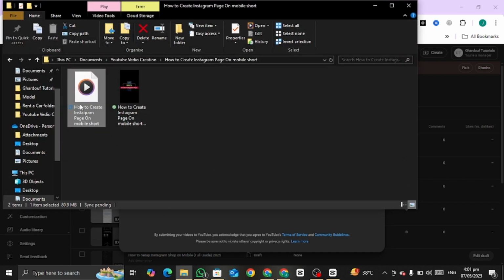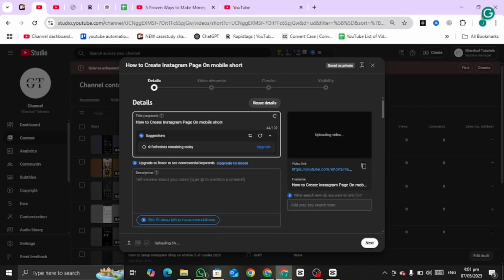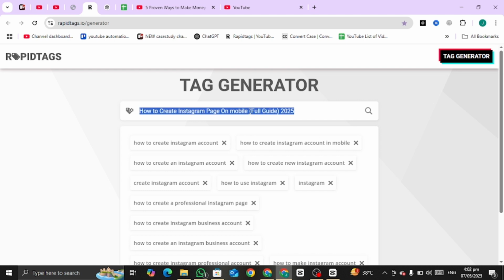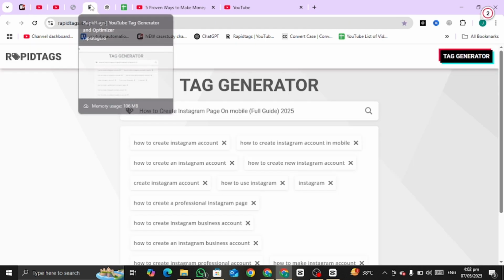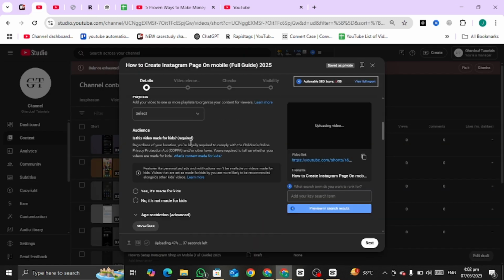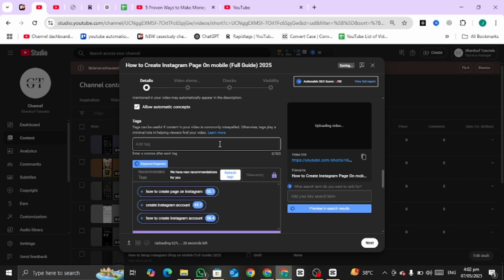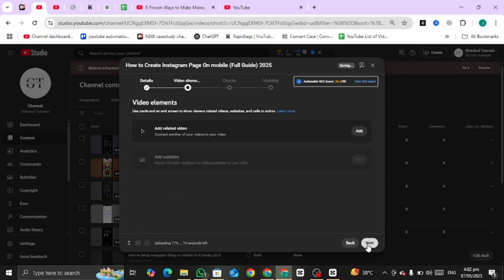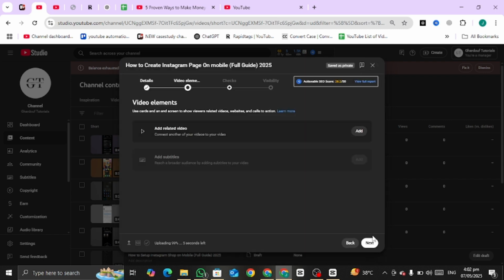How to Upload Youtube Shorts From Desktop (Full Guide) 2025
Learn the complete step-by-step process of uploading YouTube Shorts from your desktop in 2025! This comprehensive guide covers everything you need to know, from formatting your video correctly to adding the right details for maximum visibility. Whether you're a seasoned creator or just starting, discover the easiest and most efficient ways to share your short-form content with the world using your computer.

00:00 Intro
0:05 How to Upload Youtube Shorts From Desktop
1:22 Outro